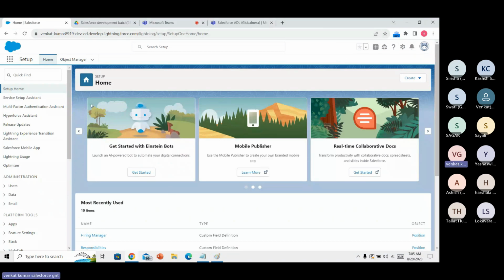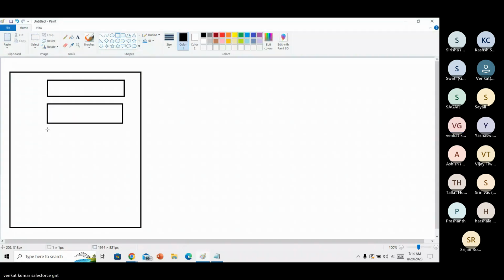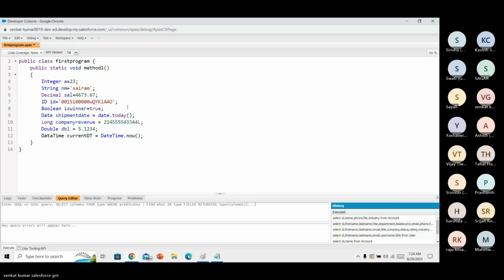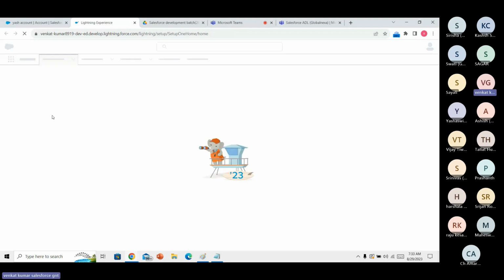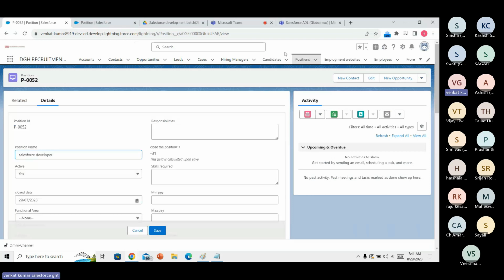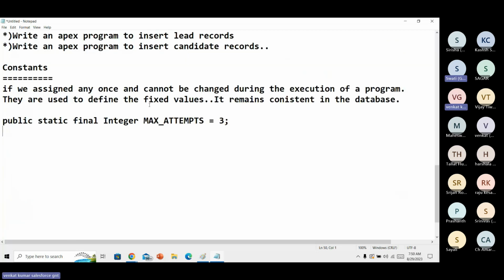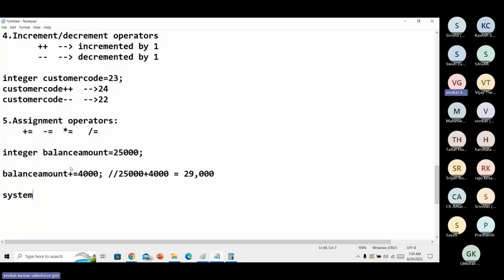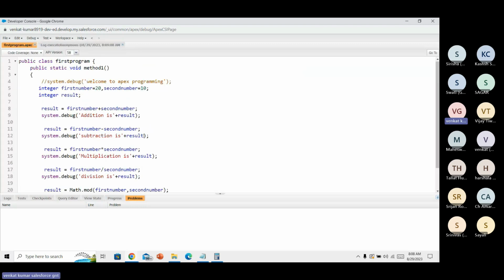Salesforce Development Demo 02 | Variable, Datatypes, and Apex in Salesforce Console | New Batch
Hello All! In this video, we have discussed about Salesforce Development Demo 02 | Variable, Datatypes, and Apex in Salesforce Console | New Batch

Regards,
Harsha Trainings,
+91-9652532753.